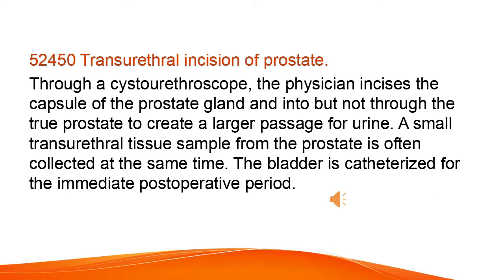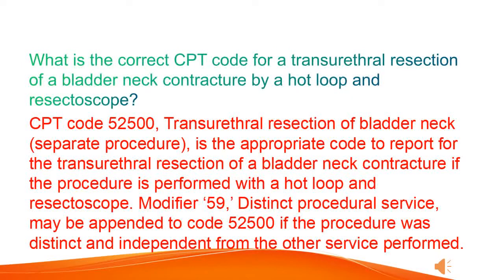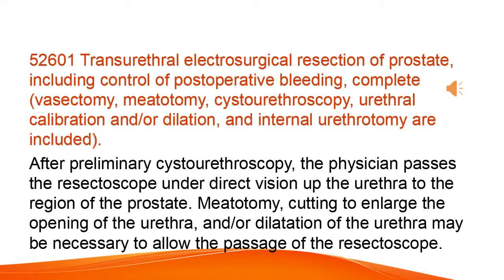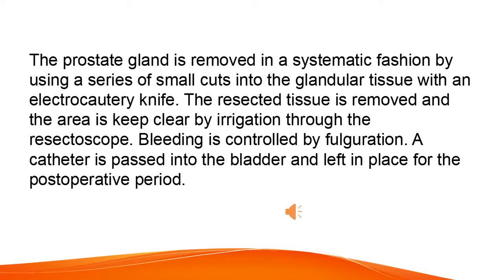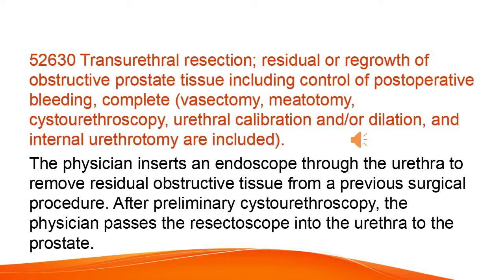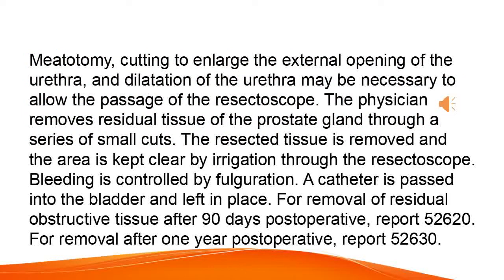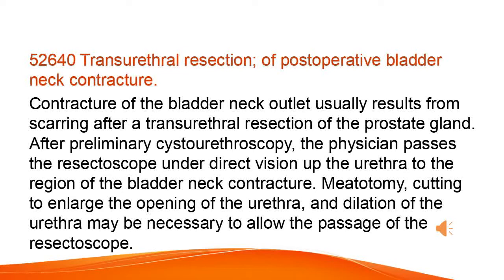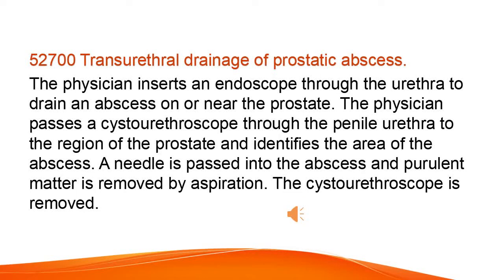Transurethral resection CPT code - simplify medical coding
ICD-10-CM
ICD-10-PCS

medical coder
medical coder course
medical coders
medical coding

cpc exam
icd coding
IP-DRG training
icd guidelines,
cpt,